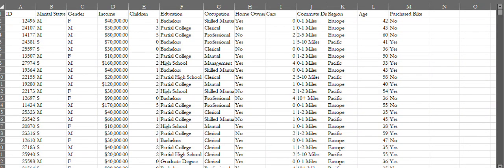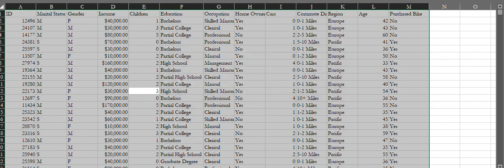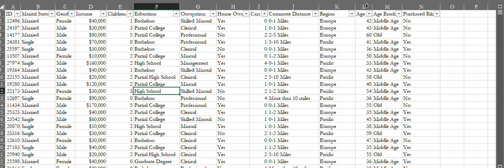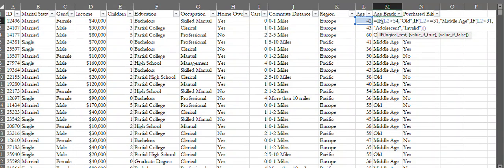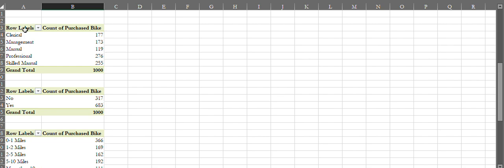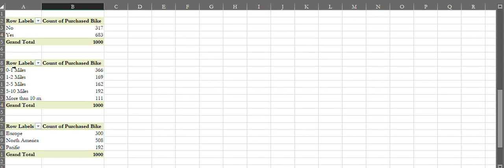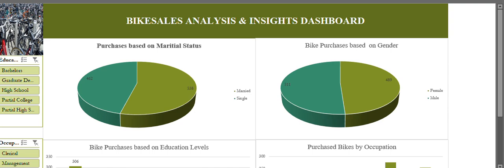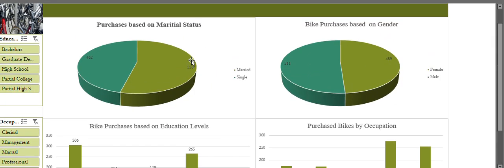Customer Demographic Analysis and Bike Purchase Behavior Using Excel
This project focuses on analyzing customer demographic data to understand the factors influencing bike purchasing behavior. Using Excel, the raw dataset was first cleaned and standardized to ensure consistency across categorical variables such as marital status and gender. Additional features, including age brackets, were created to enhance segmentation and improve analytical clarity.

The prepared data was then analyzed using PivotTables to identify patterns and trends in bike purchases across different demographic groups, such as marital status, income levels, age groups, and commuting distance. These insights were visualized through an interactive Excel dashboard, enabling clear comparison of purchasing behavior and supporting data-driven decision-making.

The project demonstrates the complete data analysis workflow from data cleaning and transformation to aggregation, visualization, and insight generation, highlighting practical Excel skills commonly used in real-world business and consulting environments.